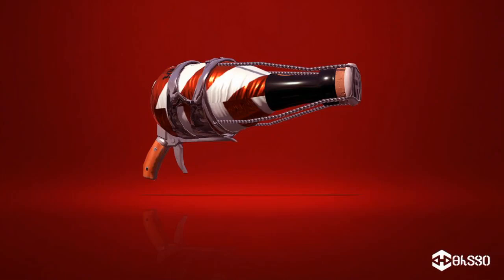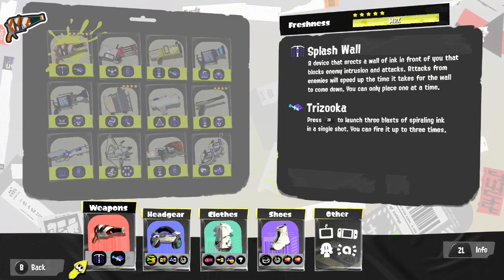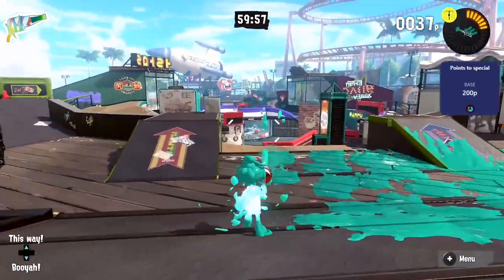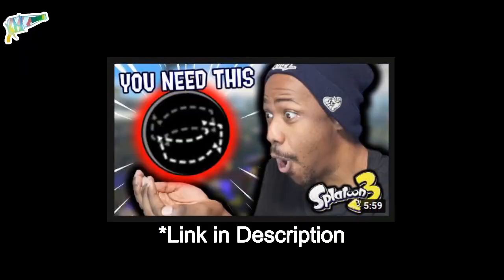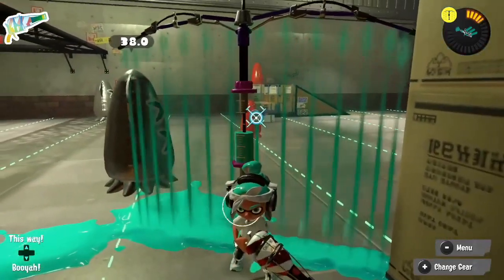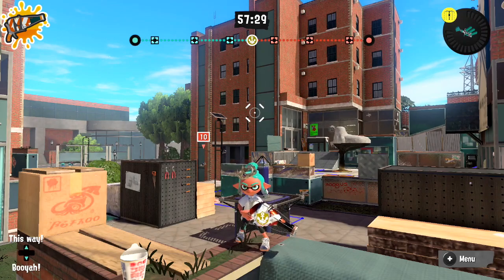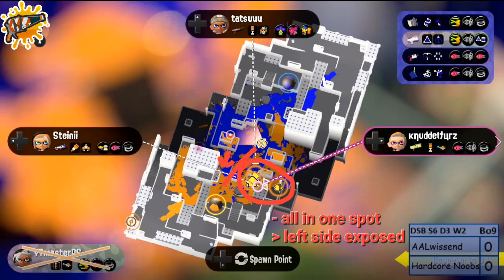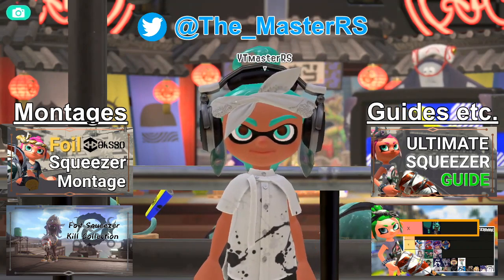Pick Up and Improve your SQUEEZER 🍾 (Guide)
Splatoon 3
Guide

The Squeezer earned itself a special spot in the final hours of Splatoon 2 and still appears to be one of the strongest weapons, now in Splatoon 3!

Today, we return back to the lab and take a clsoe look at the Squeezer, covering all important information for everyone, from Beginner to experienced player.

-- IMPORTANT LINKS --

-- HELPING HANDS --

You ✨enjoy✨ what you see?

-- SOCIALS --

- MasterRS # 4321
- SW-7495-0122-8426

-- SWITCHERIES --

-- ARTWORK --

-- TIMESTAMPS --

00:00 Intro
01:13 BASICS
01:15 Changes from Splatoon 2
01:35 Main Weapon
02:19 Kit (Sub + Special)
03:11 Role (Midline)
03:32 ADVANCED KNOWLEDGE
03:34 Weaknesses
05:11 Strenghts
06:07 Gear
07:40 Gameplan
08:19 Splash Wall Usage
09:43 Trizooka Usage
10:34 Squid Roll Usage
11:25 MASTERING
11:50 Best Stages
12:25 Best Modes
13:10 Positioning
14:45 Mini-Map Usage
15:48 Mechanical Skills
16:56 OUTRO